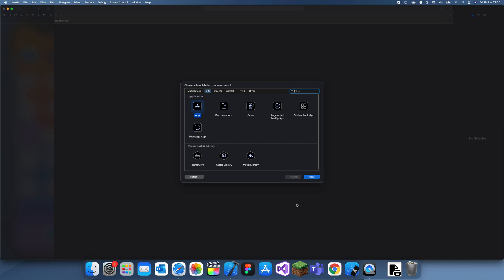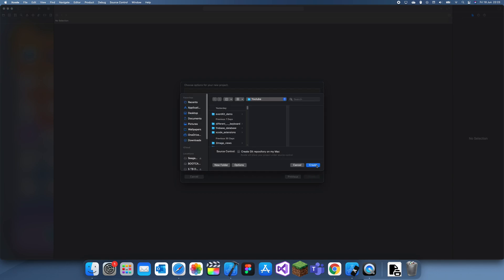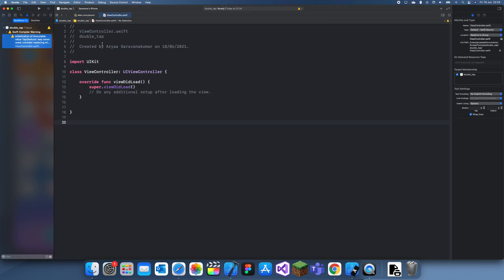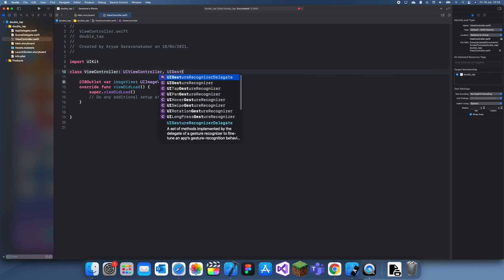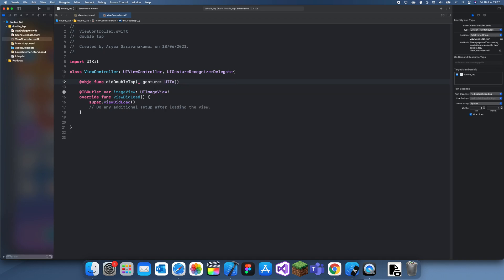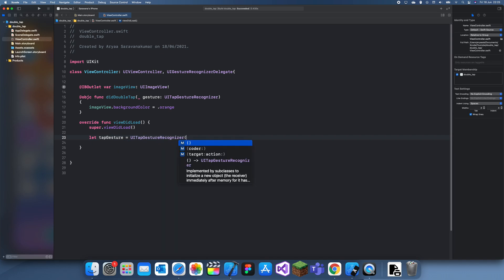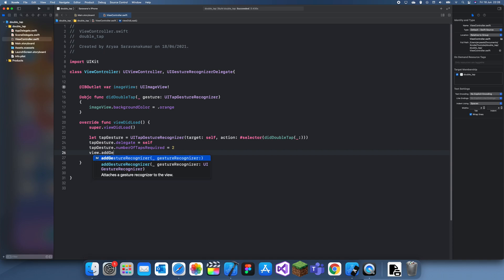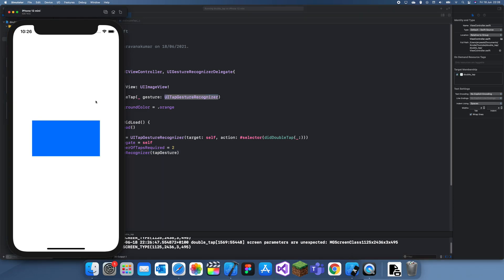How to recognise a Double Tap Gesture in Swift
In this swift tutorial I will show you how to recognise and use the double tap gesture, which is used in many apps so it can be very useful.